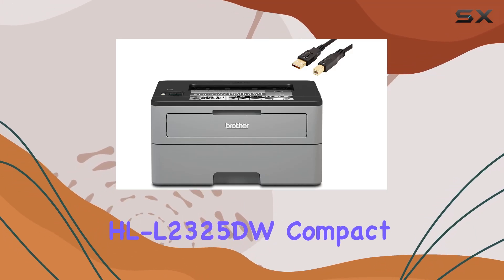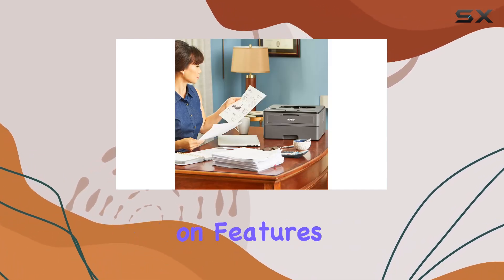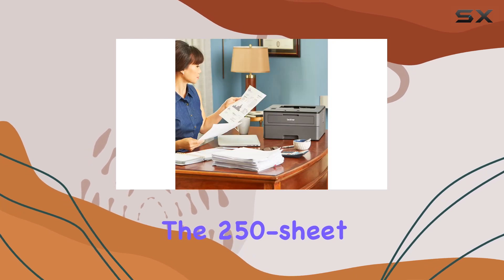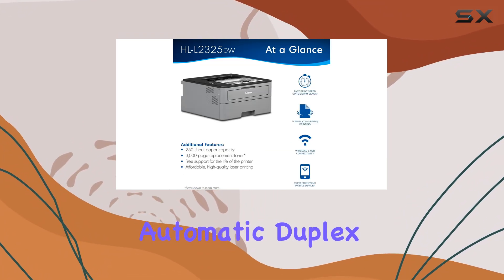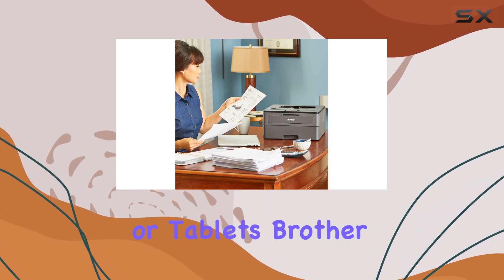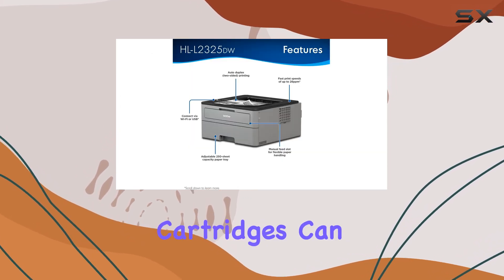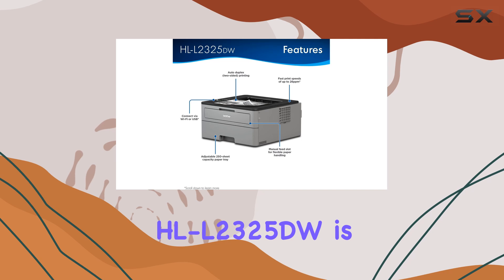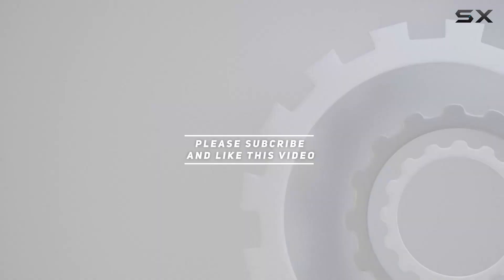Brother HL-L2325DW Compact Monochrome Laser Printer - Best Choice for Small Offices!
0:00 Intro
0:06 Review

Things that we mentioned in this video:
New Brother Compact Monochrome : B0B68B7S2P